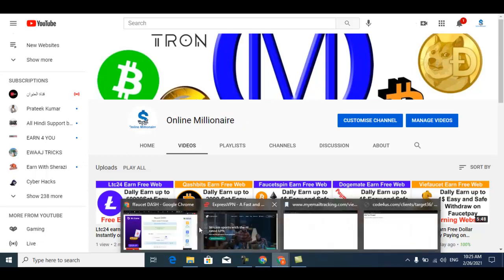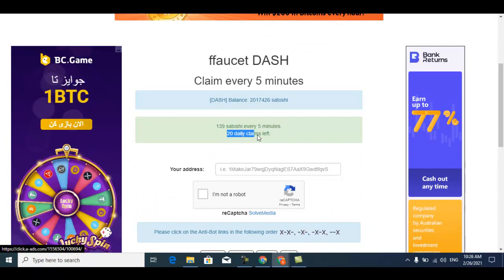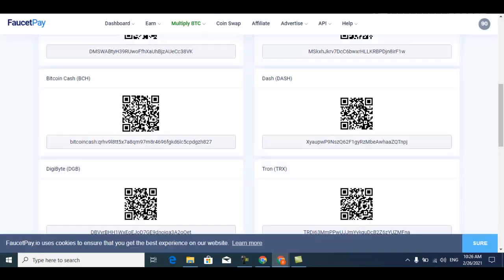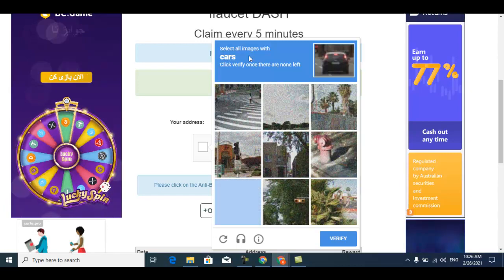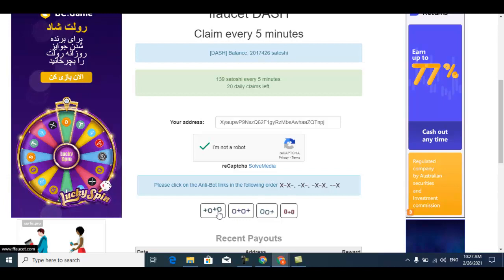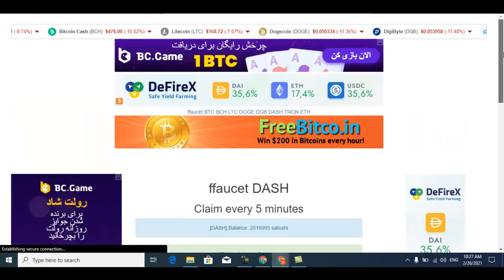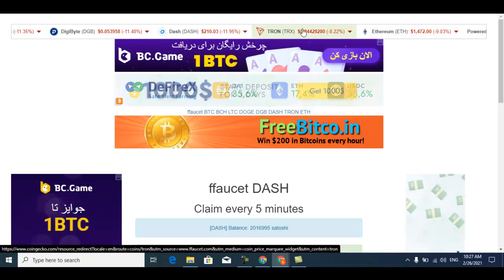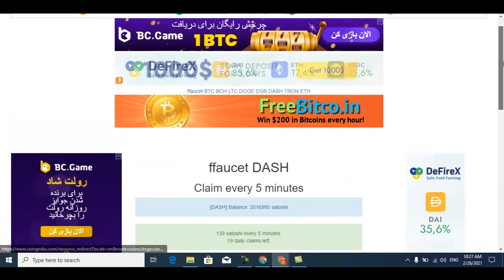ffaucet DashCoin Faucet pay 140 Sat every 5 Minute 20 Time clime per day Online Millionaire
m.crypto.cryptocurrency.mining.bitcoin,dogecoin,litecoin,ripple,btc.eth,free
tutorial,bitooin,earn money.investing.cryptocurrencytrading.ethereum,earn
Ethdrain App
Ethdrain App Withdraw proof
Btcrewardy